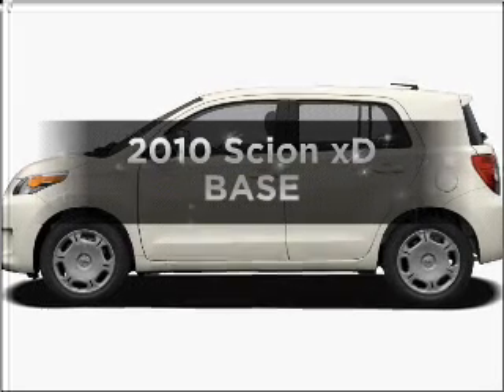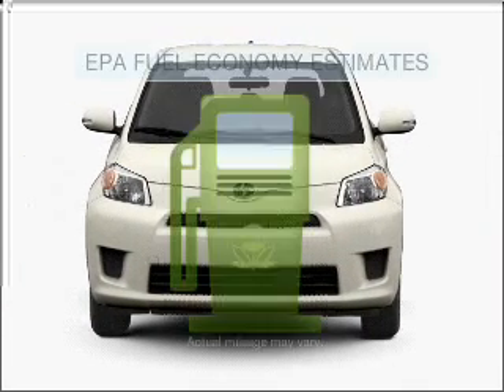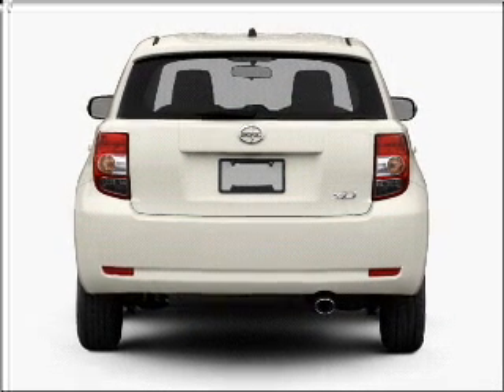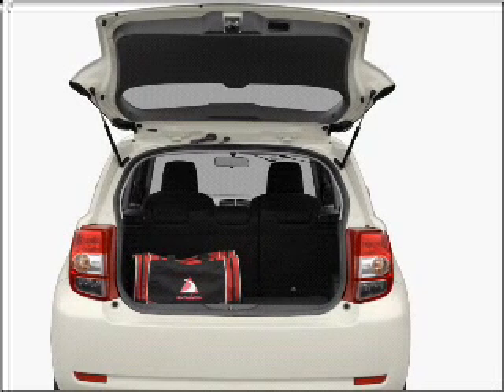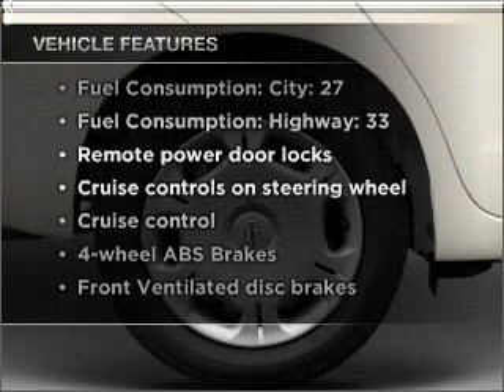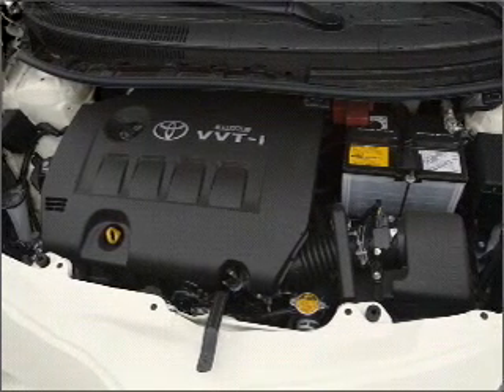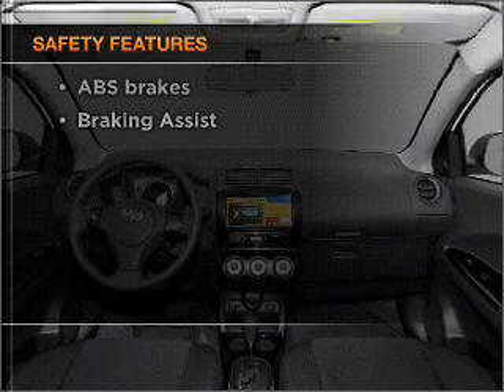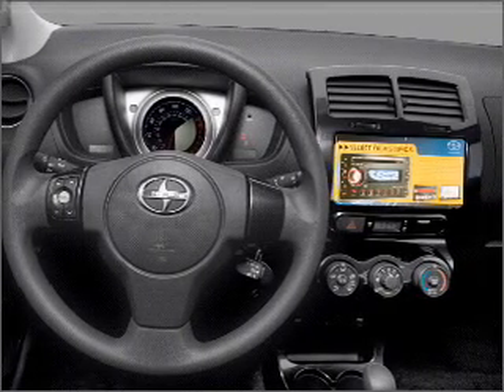2010 Scion xD - New Haven CT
Year: 2010
Make: Scion
Model: xD
Trim: BASE
Engine: 1.8 liter inline 4 cylinder 16 valve
Transmission: 4-Speed Automatic with Overdrive
Color: Nautical Blue Metallic
Mileage:
Address:
50 Amity Rd